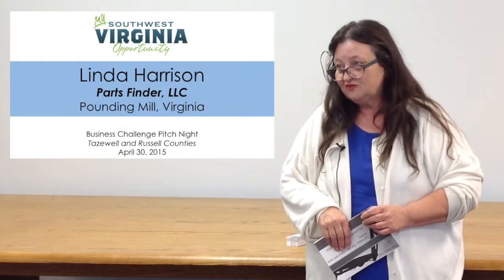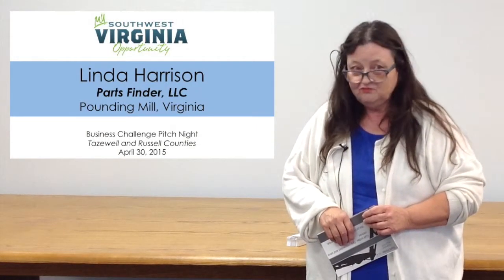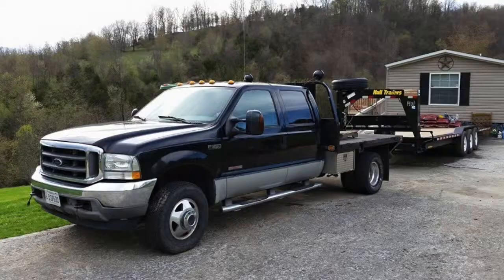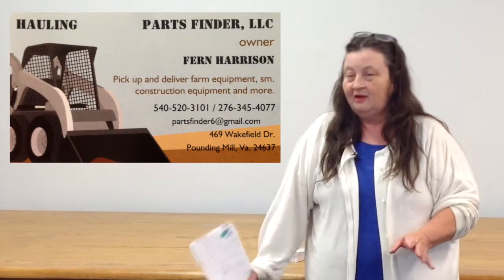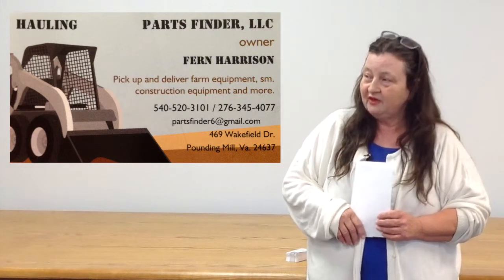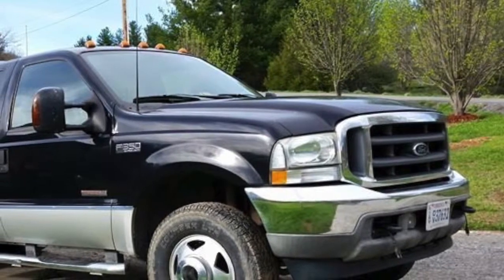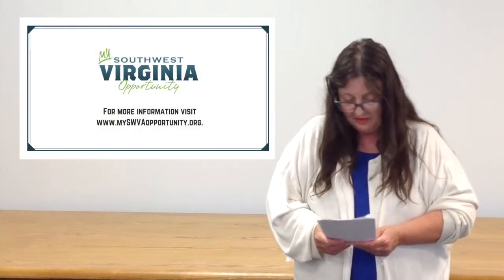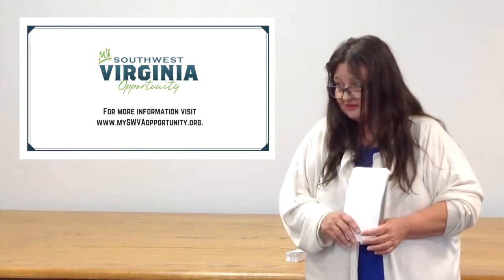Harrison SWVA Challenge 2015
Linda Harrison pitches her business plan in the 2015 Russell Tazewell  Business Challenge. mySWVAopportunity.org